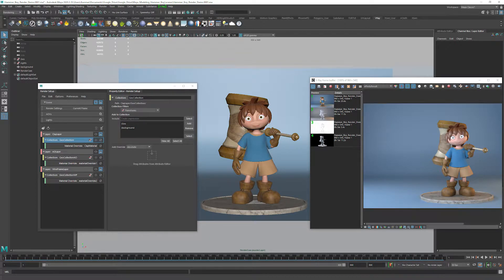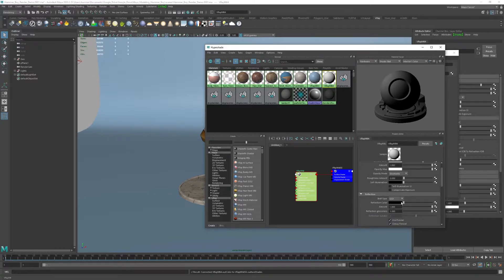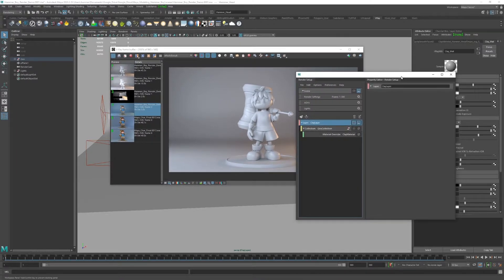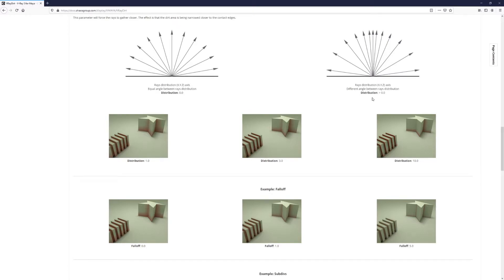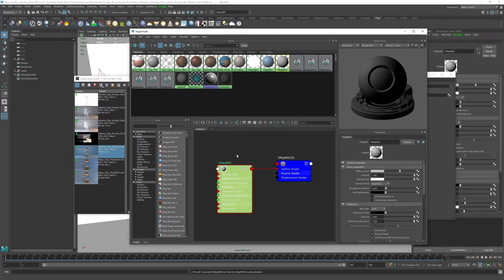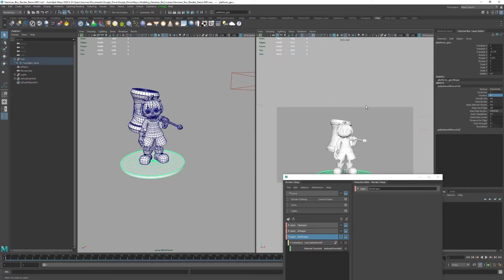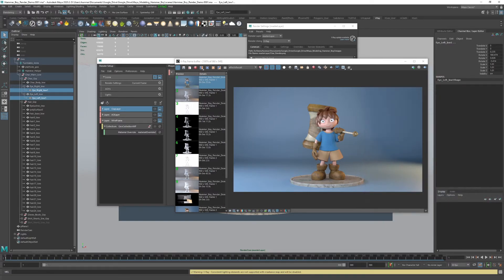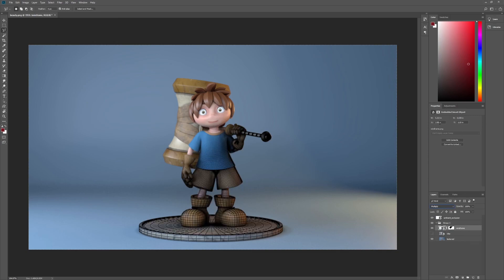Create Render Layers with Render Setup in Maya with V-Ray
By the end of this tutorial, you will be able to use the Render Setup menu in Maya to be able to render out any pass, including Textured, Ambient Occlusion, Clay, or Wireframe. You will also be able to composite the render passes to create professional looking renders.

Software used in Tutorial: Maya 2020 V-Ray Next update 2.2

0:00 Introduction
0:28 Render Setup Menu
0:52 Setup Clay Render Pass
4:50 Setup Ambient Occlusion Pass
8:20 Wireframe Pass
12:38 Render All Passes
13:50 Composite Renders in Photoshop
15:52 Conclusion